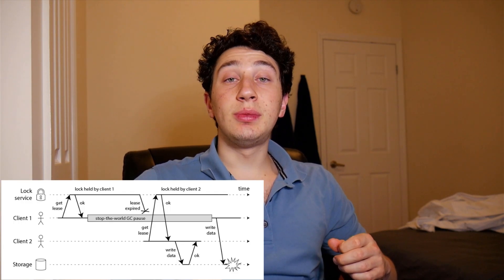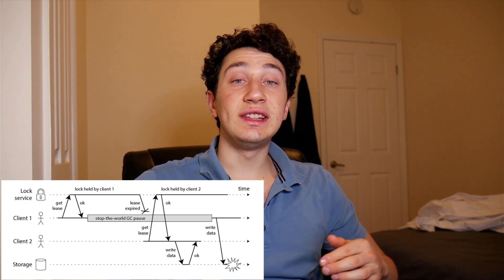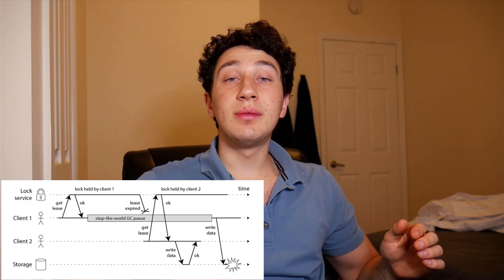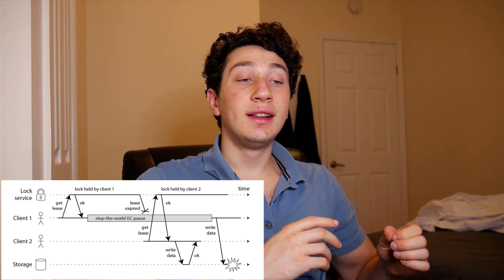Distributed Locking Design Deep Dive with Google SWE! | Systems Design Interview Question 24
Crazy thundering herd coming out of me after a huge bulking day at the office today

00:00 Introduction
00:44 Functional Requirements
02:39 Capacity Estimates
03:20 API Design
04:01 Database Schema
04:29 Architectural Overview